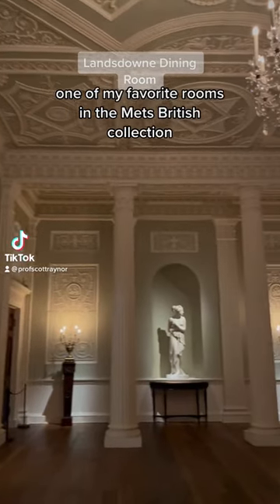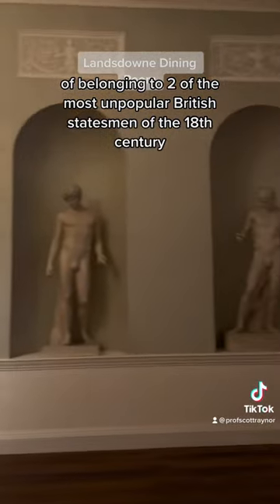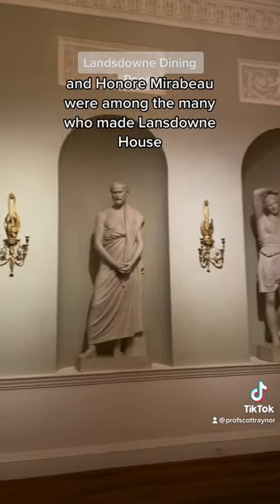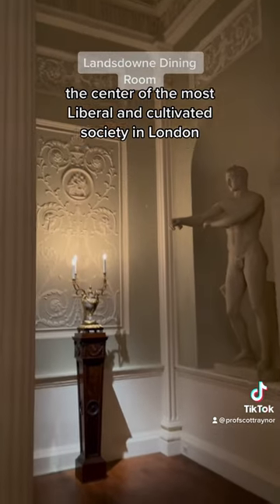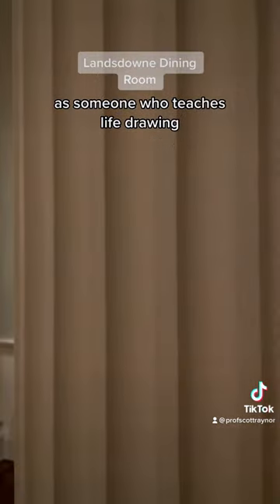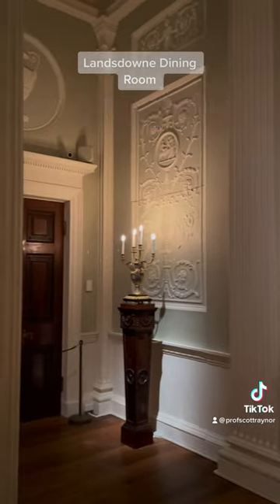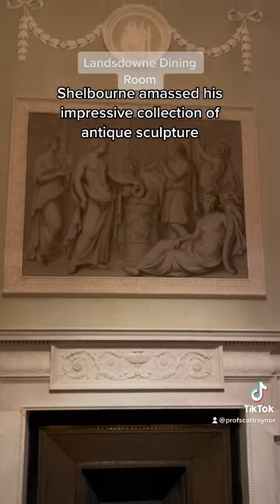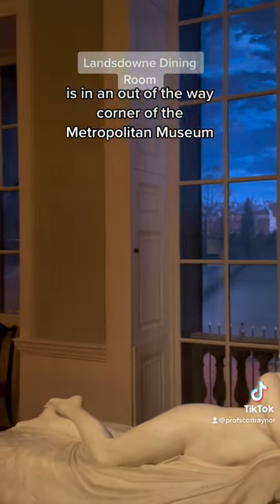An Appreciation of Lansdowne House